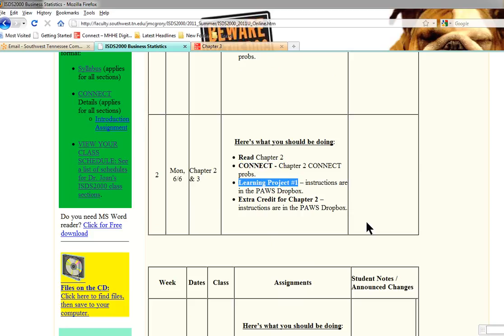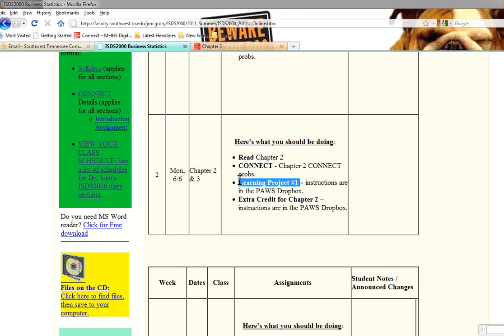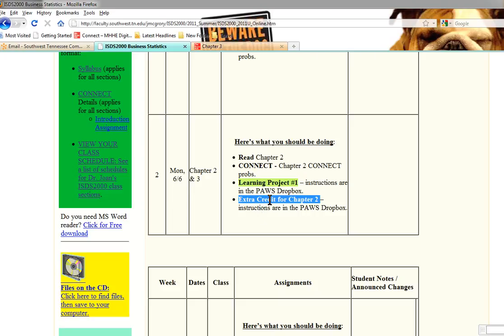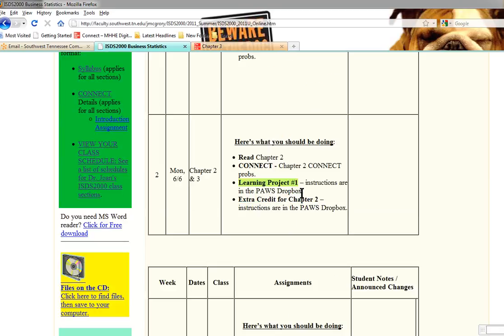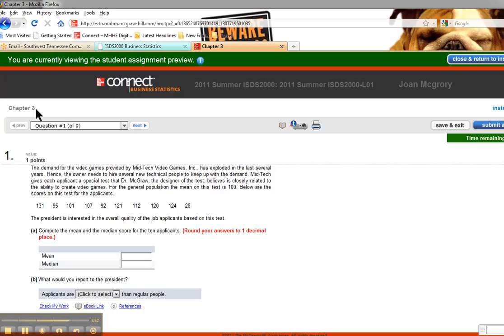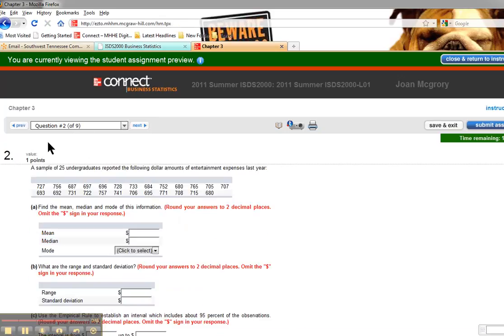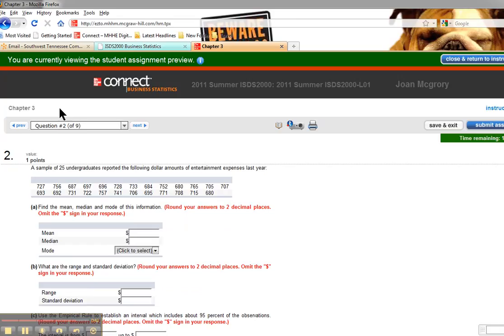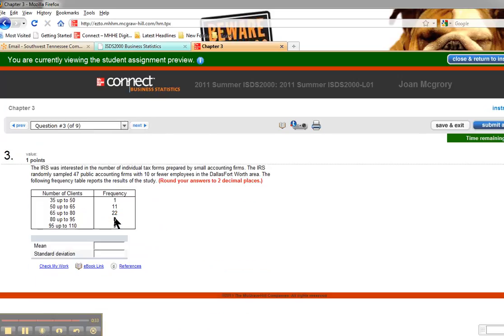Week_1_-_Part_1